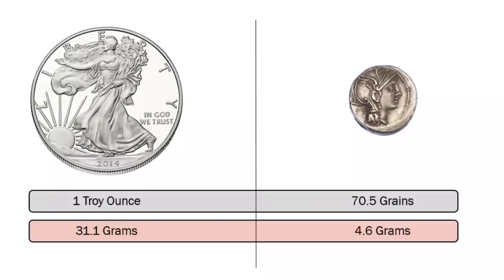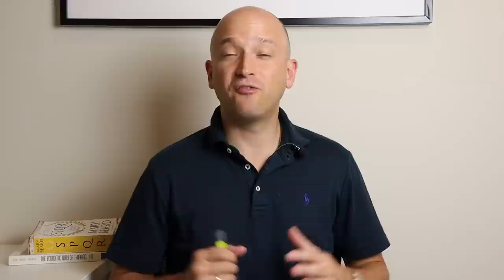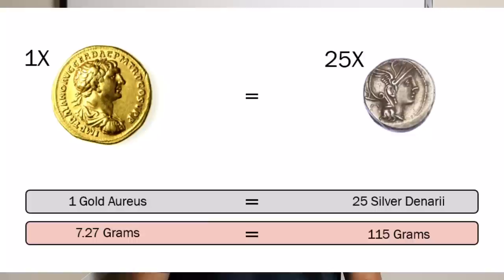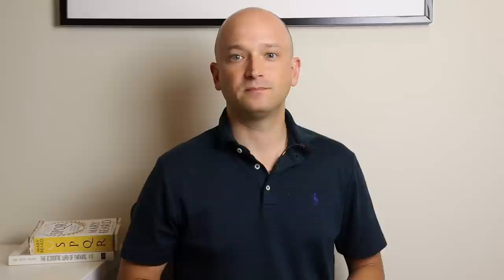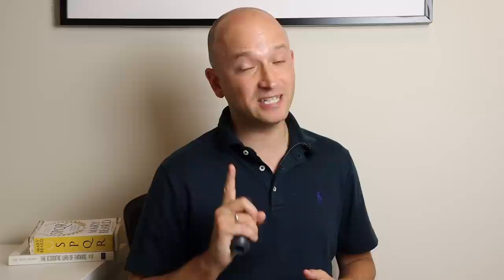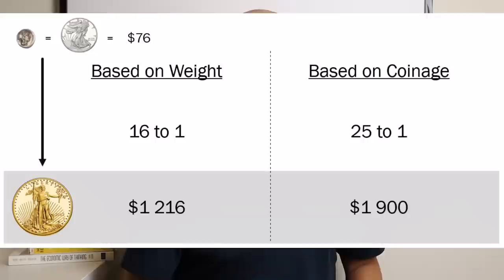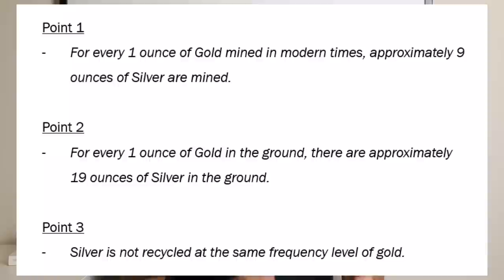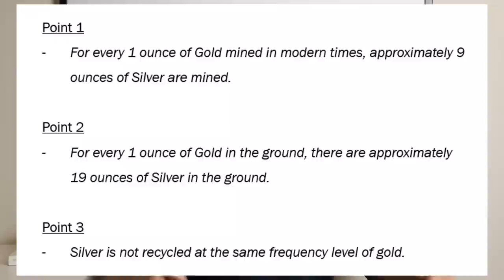Gold & Silver Prices - A Lesson From Ancient Rome!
In this video I show how much silver & gold were worth in US dollars in Ancient Roman times. I also explore the silver to gold ratio and discuss what we can learn about precious metals today based on what we know about Ancient Rome.

Is silver overpriced?
How good of a wealth protector has gold been over 2000 years?
What is the Roman price of Silver & Gold in the 21st Century?

Be sure to watch this video to the very end because it is full of useful information!

None of this advice - I am not a financial advisor - this is educational material!